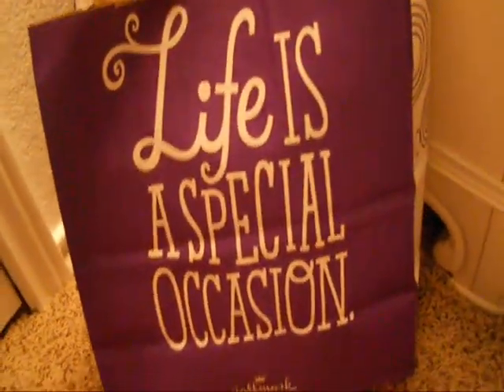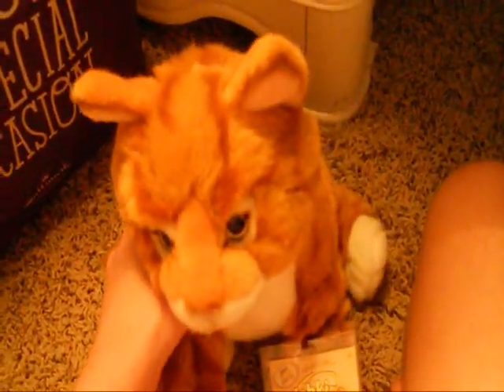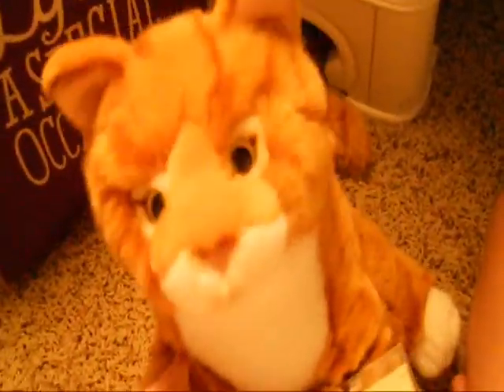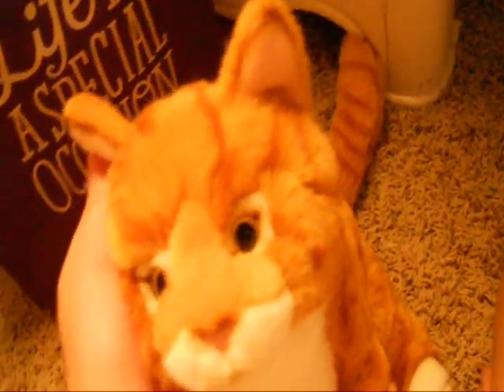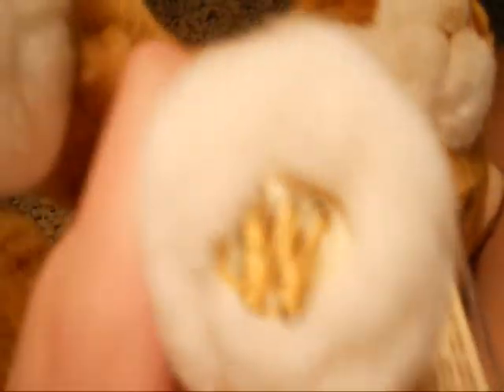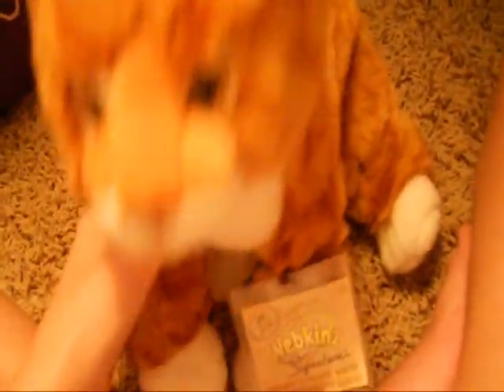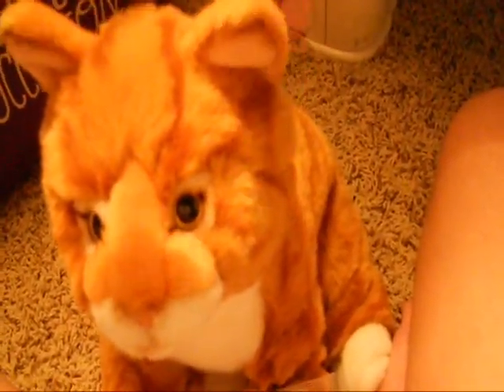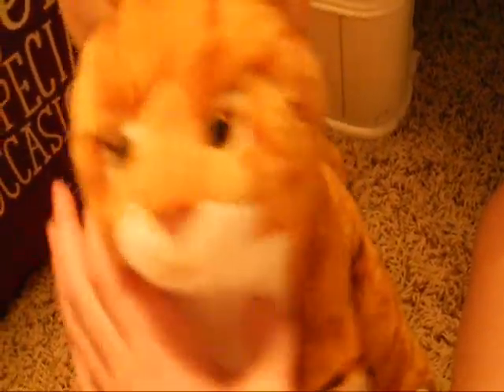My new Signature webkinz orange tabby cat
Ok i decided it is a female named pumkin latte ^^